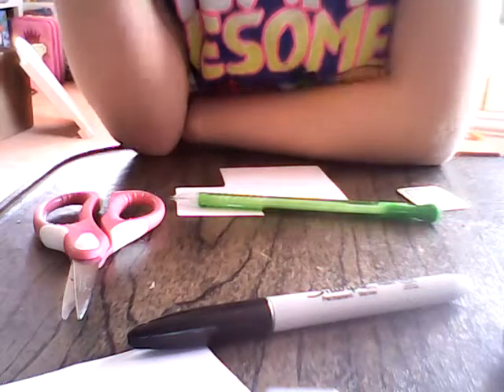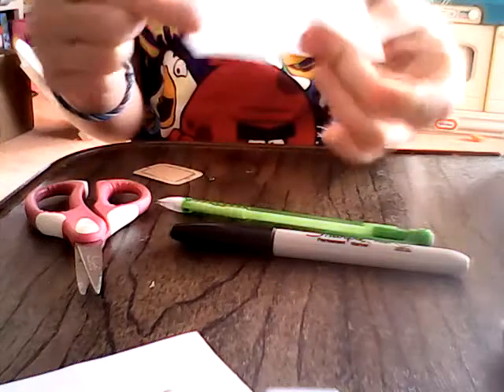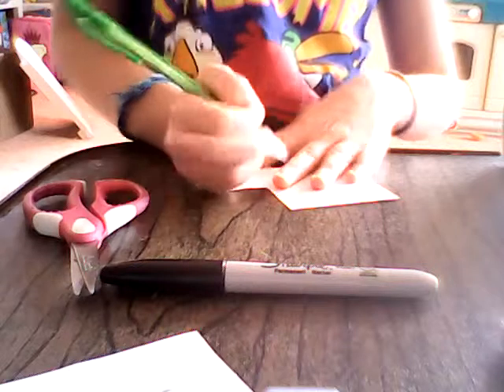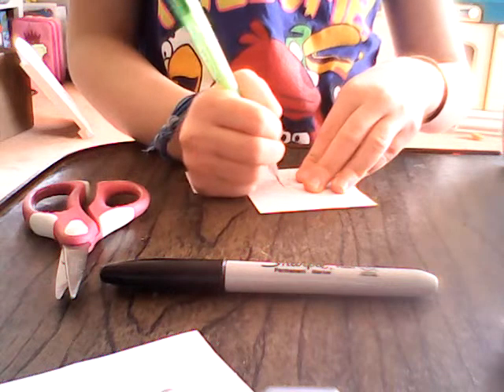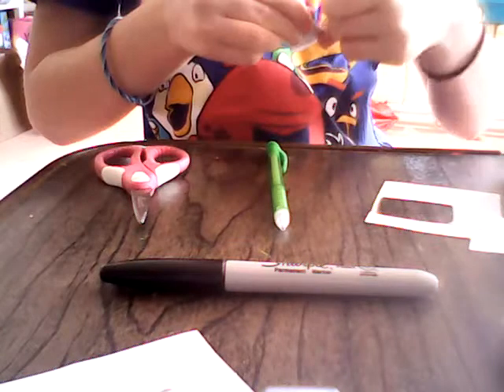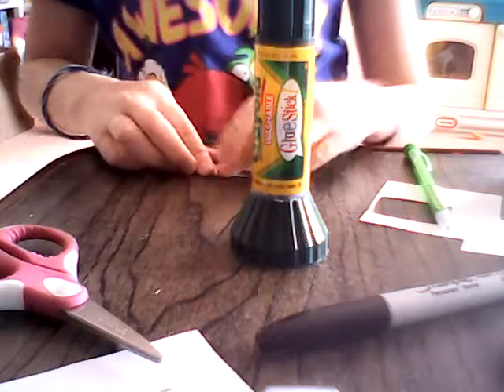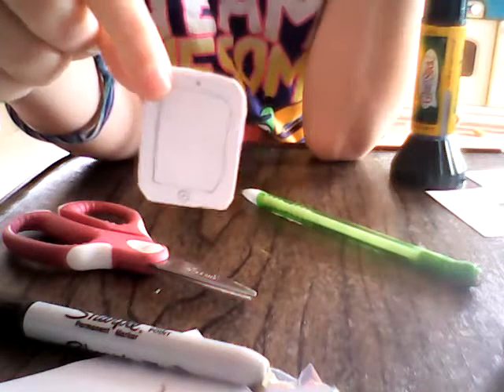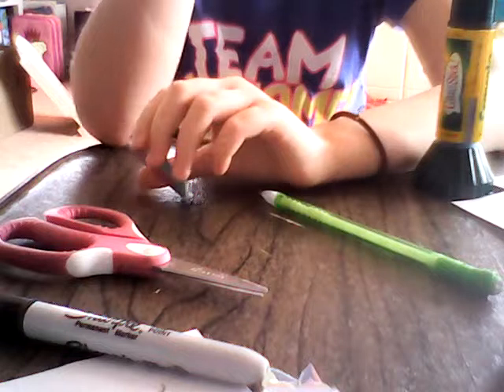How to make a doll tablet part 2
Sorry about the unexpected ending. The camera does that often.